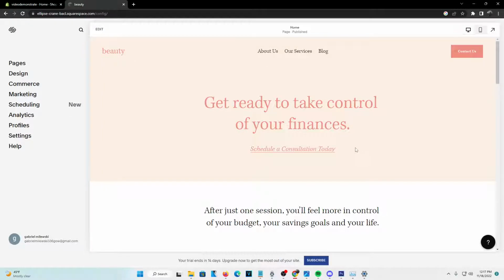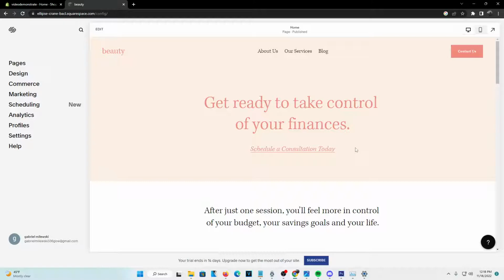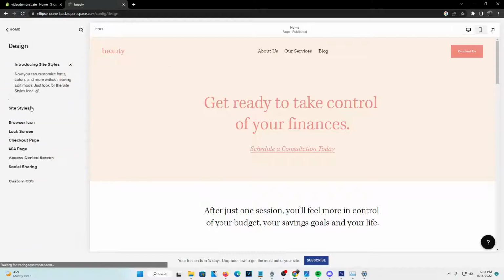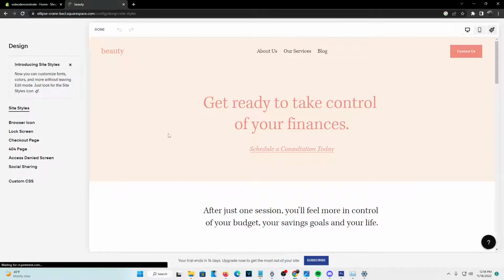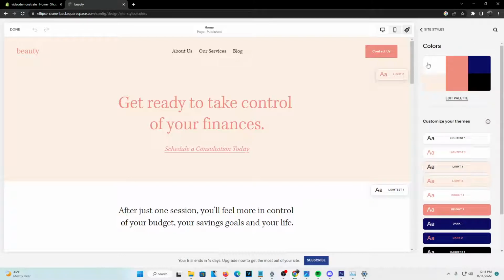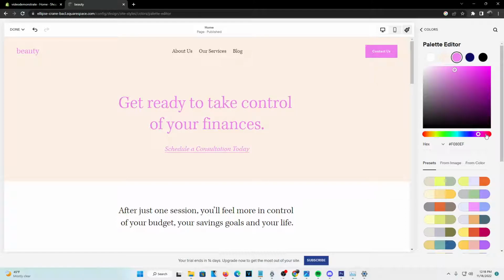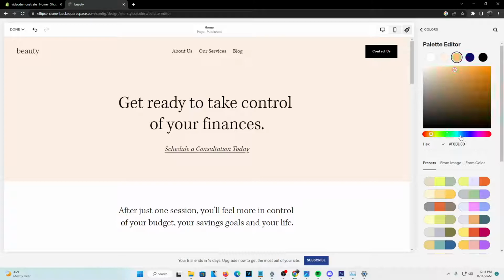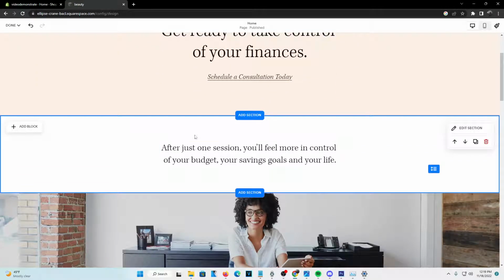Change Text Color On Your SquareSpace Website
In this video, I'm sharing how to change text color on your SquareSpace website. This is a quick and easy process that will make your website look more professional and polished!

If you're looking to improve the look of your SquareSpace website, then this video is for you! Changing the color of your text and background images is a quick and easy way to make your website look more professional andUpdated! In this video, I'll show you how to change text color, font color, and background color on your SquareSpace website.